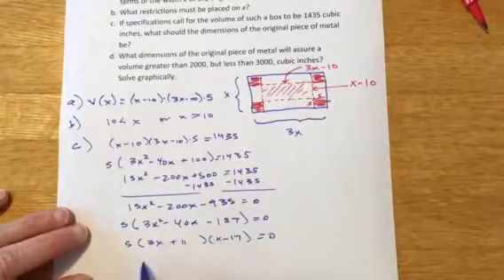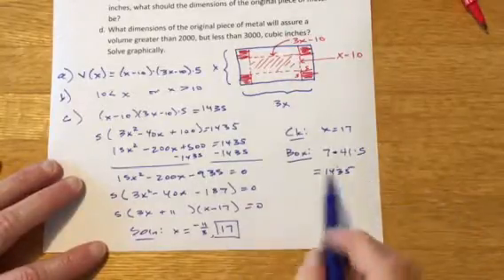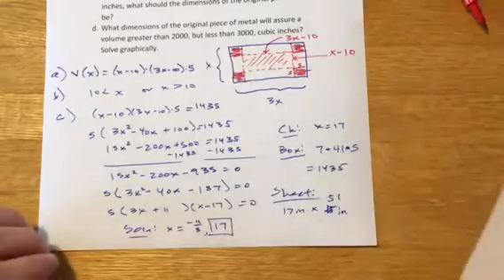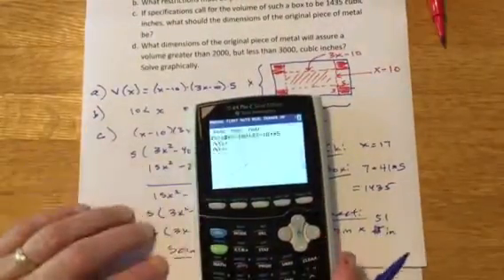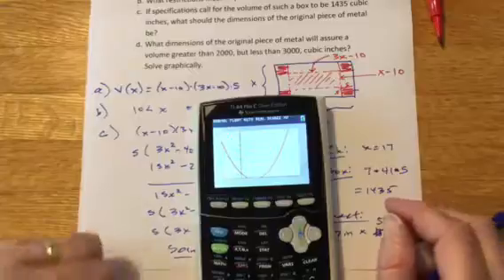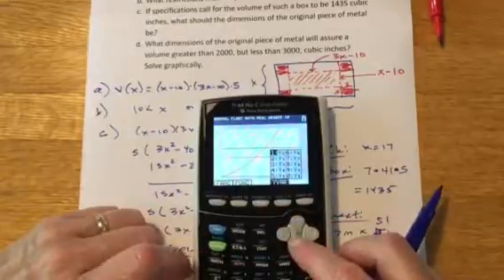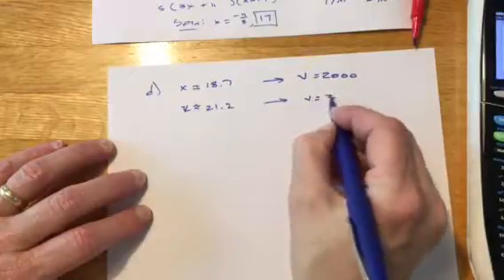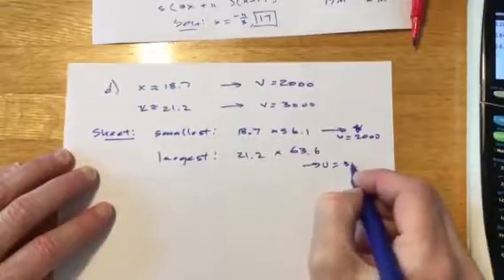Section 3.4 Example 2